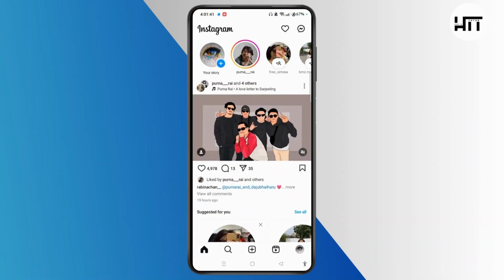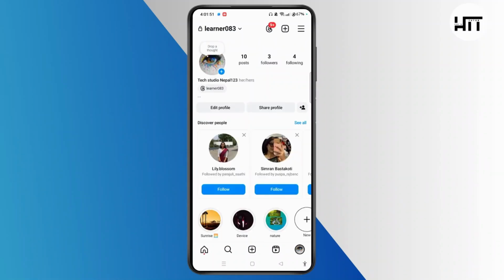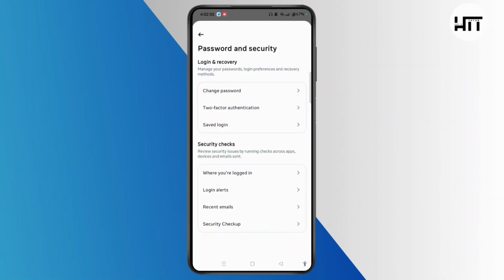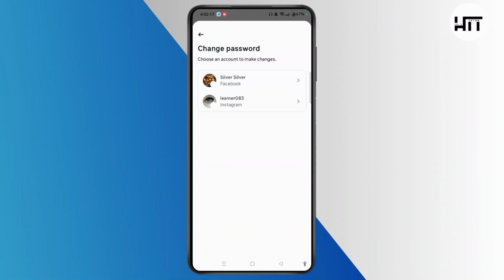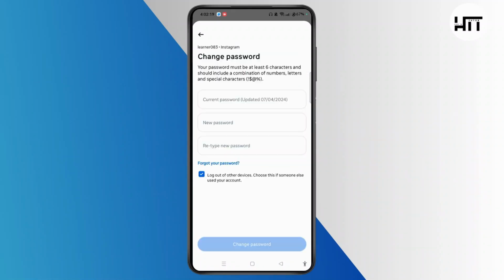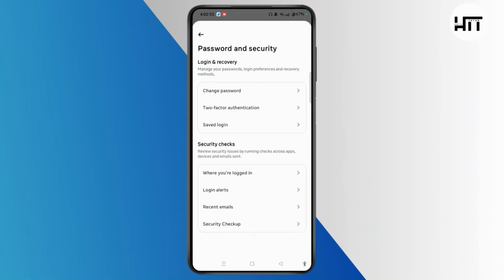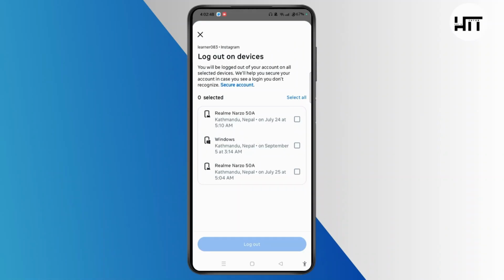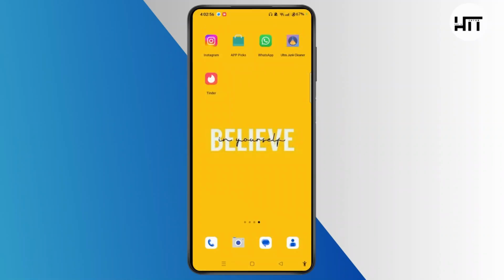How to Remove Instagram Account From Another Devices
Are you looking to remove your Instagram account from another device? In this quick tutorial, we’ll show you two effective methods to log out of Instagram on devices you no longer use. Learn how to update your password and remotely log out of all devices or manually select and remove devices from your account. Follow these simple steps to ensure your Instagram account remains secure.

Chapters
00:00 - Introduction
Welcome and overview of how to remove your Instagram account from another device.

00:10 - Open Instagram App
Launch the Instagram app on your device and log in to your account.

00:20 - Access Profile and Settings
Tap the profile icon and access the settings through the three-line menu.

00:30 - Navigate to Account Center
Go to "Account Center" and then select "Password and Security."

00:40 - Method 1: Change Password
Choose "Change Password," enter your details, and select "Log out of all devices."

00:55 - Method 2: Manage Logged-In Devices
Select "Where You Are Logged In" and choose devices to log out.

01:10 - Confirm Log Out
Checkmark the devices you want to log out from and confirm.

01:25 - Conclusion